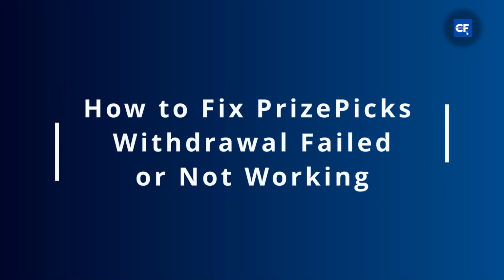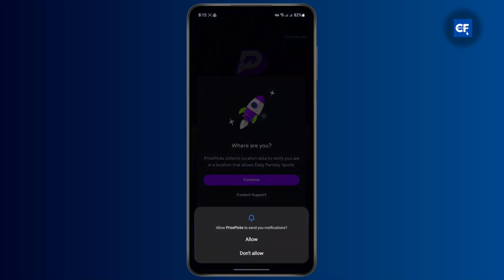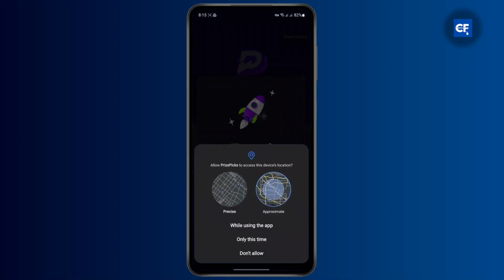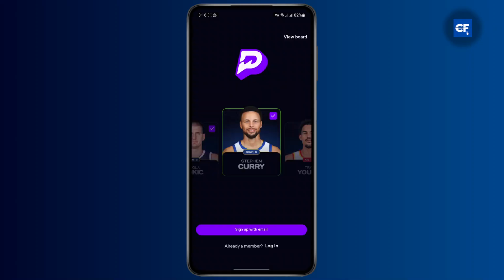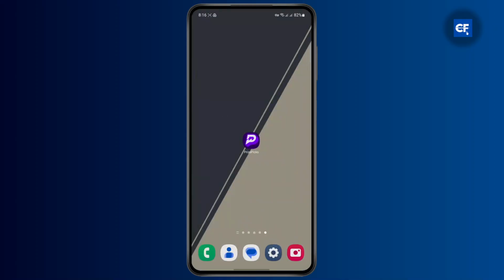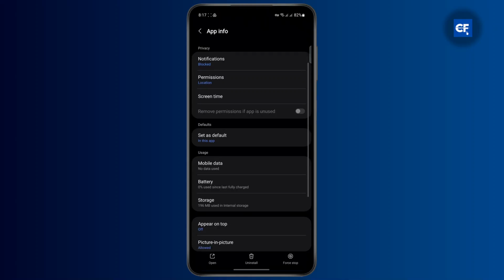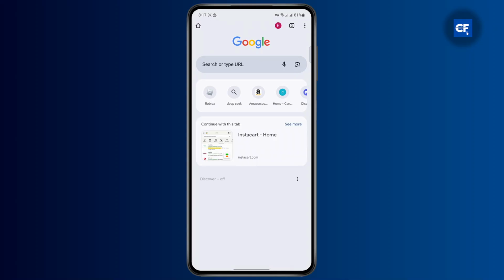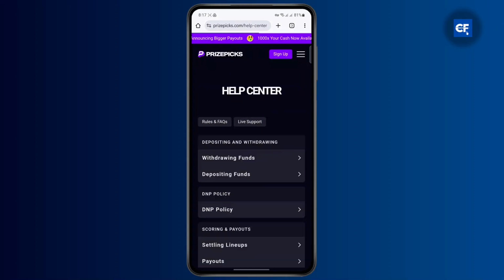How to Fix PrizePicks Withdrawal Failed or Not Working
Learn how to fix the "PrizePicks withdrawal failed" or "withdrawal not working" issue with this step-by-step guide. Whether you're having trouble with your PrizePicks account or facing withdrawal errors, this video will help you resolve the problem quickly!

In this video, you'll discover the best solutions for fixing PrizePicks withdrawal failures. We'll show you how to troubleshoot common issues and get your withdrawals working again. Whether it's a failed withdrawal or a delayed transaction, we've got you covered!

Timestamps:

0:00 Introduction
0:30 Step 1: Check Your PrizePicks Account
1:00 Step 2: Verify Payment Method
1:30 Step 3: Troubleshooting and Fixes

how to fix prizepicks withdrawal failed
prizepicks withdrawal not working
fix prizepicks withdrawal failed